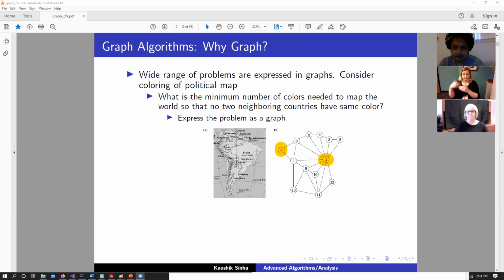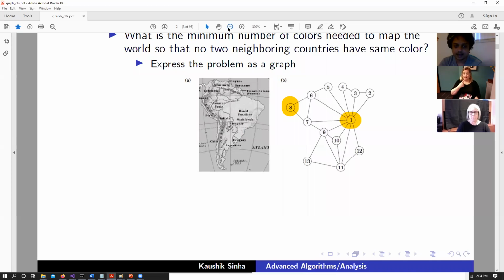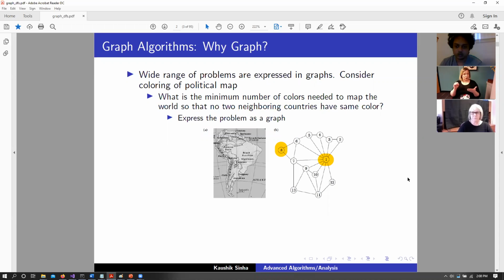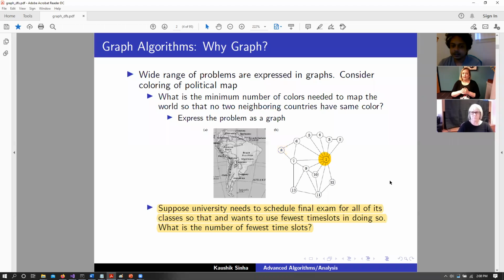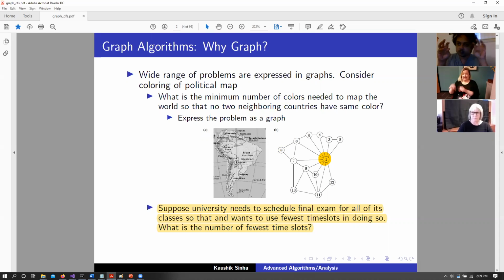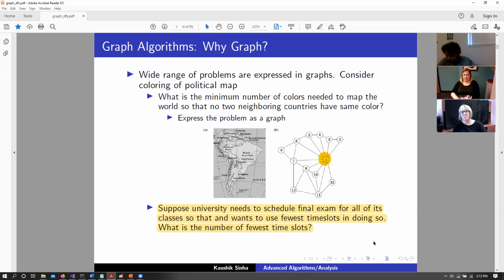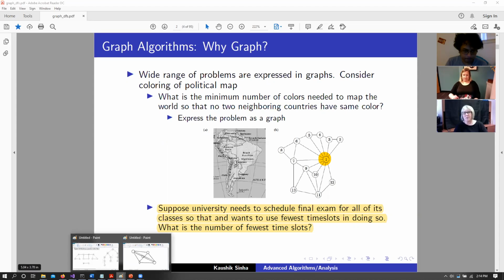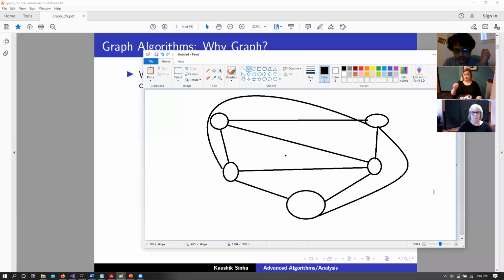Session 9.40 Advanced Algorithms and Analysis